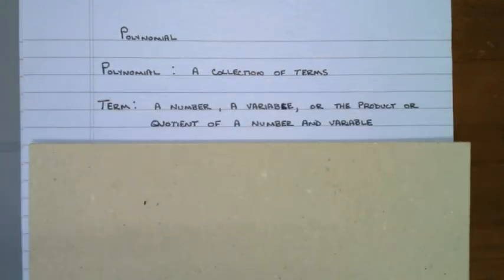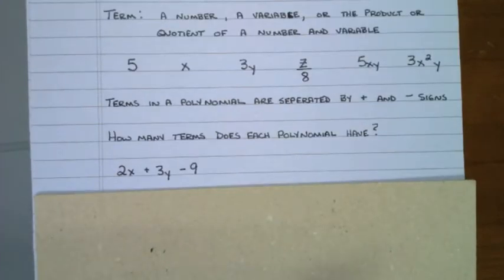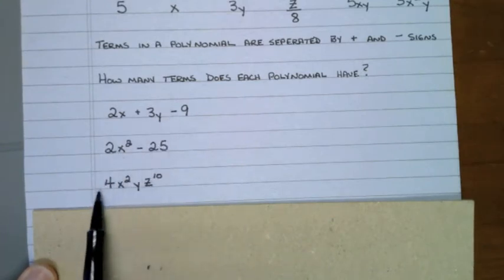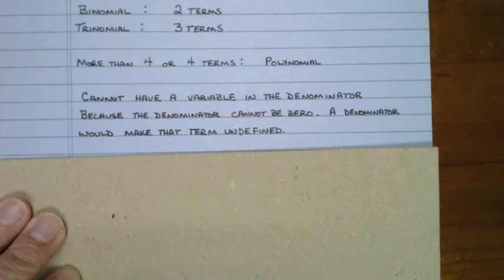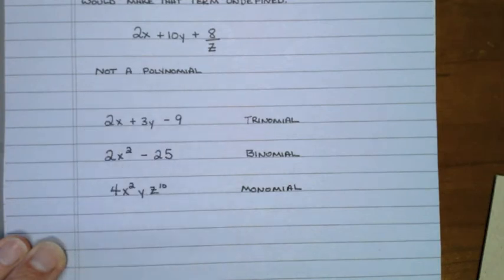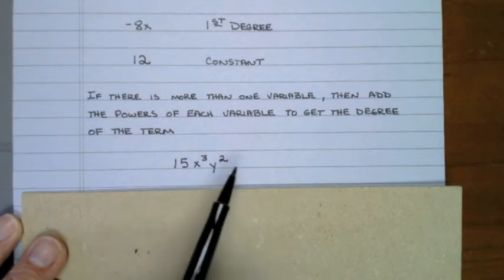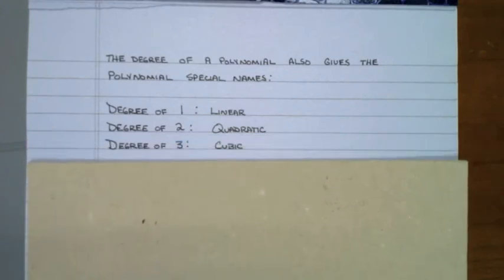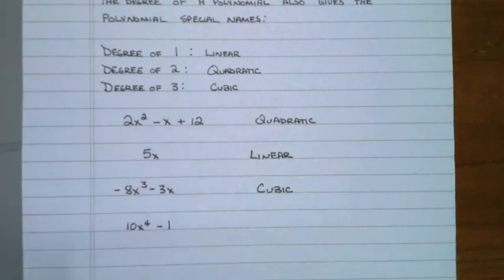Polynomials Intro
How to identify polynomials.